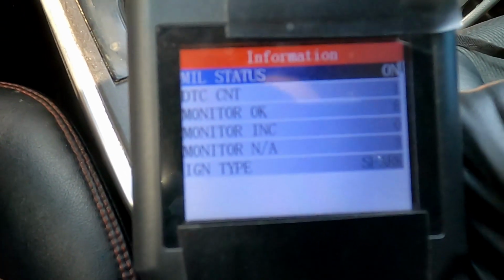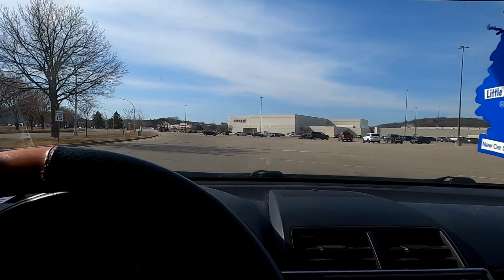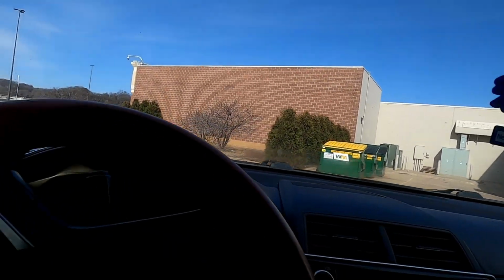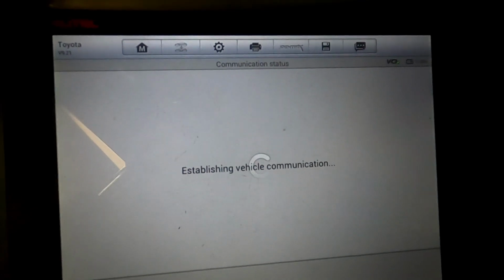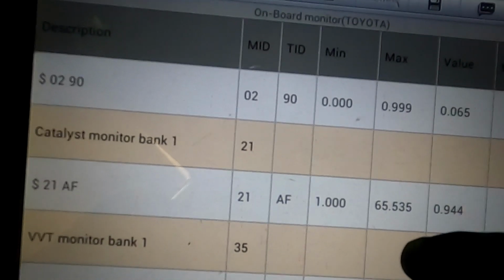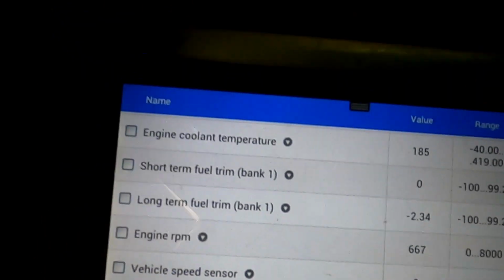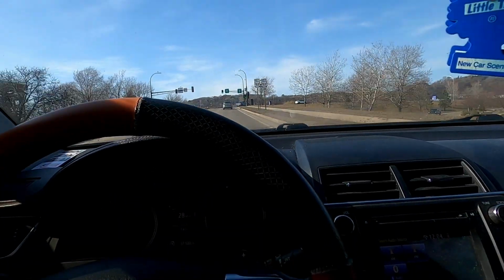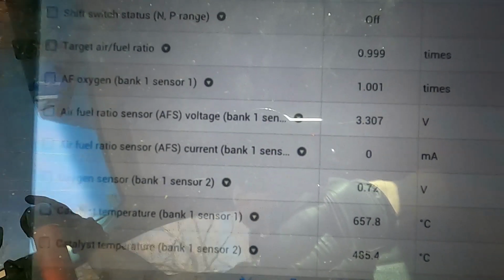This Cost You $57 If DIY | How To Properly Find The Cause of P0420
✅ Auto Repair/Concern Assistant Coming Soon.

❓ If you have question regarding about your vehicle repair/or technician has difficult diagnostic or repair. I'm going LIVE every Saturday, If you have any question. Click link below to register.

Automotive Tools:
Autel Battery Test & OBD2 Scan Tool

My Video Production Gear:
GoPro Hero 8
Sony Alpha a6000